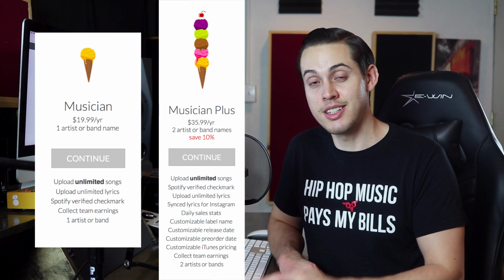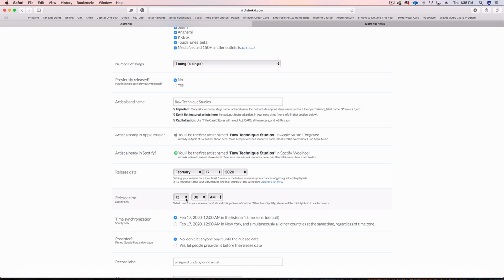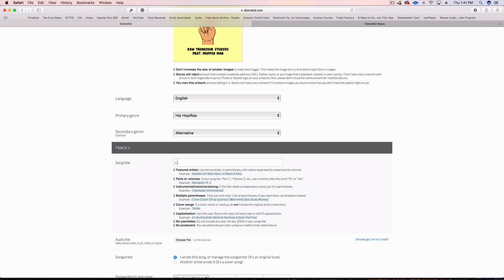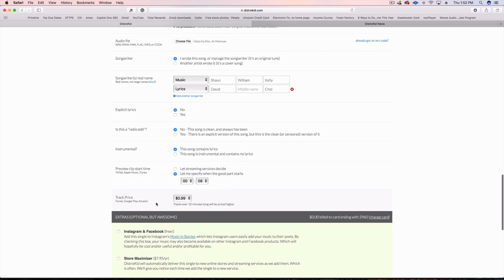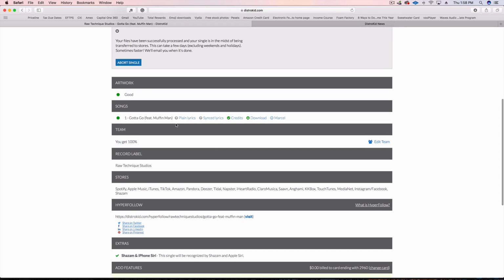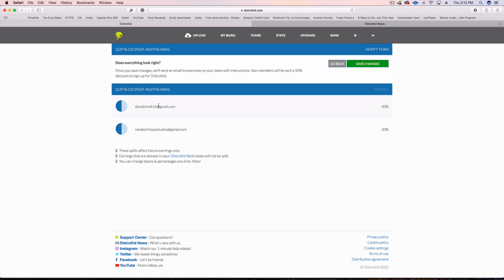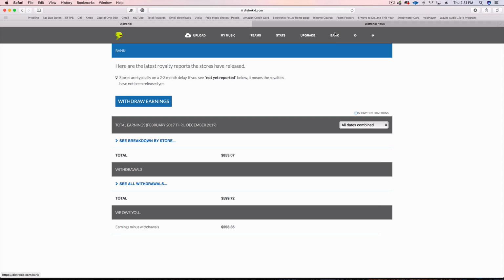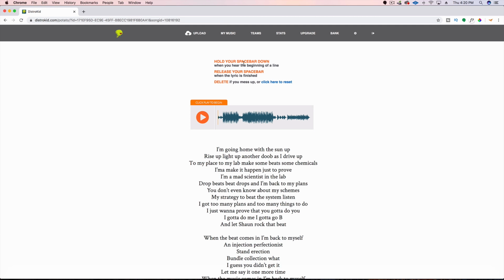DistroKid - How To Upload A Song Start To Finish & What To Expect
RAW TECHNIQUE STUDIOS PRODUCTS/SERVICES
►► My Template →